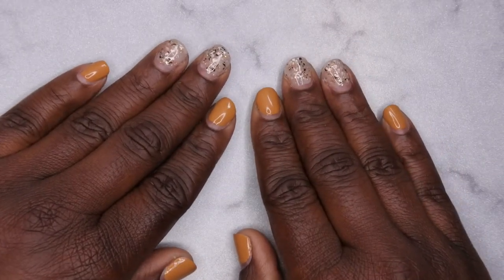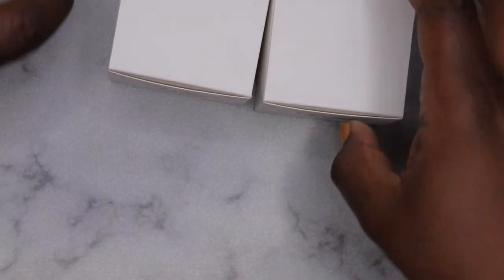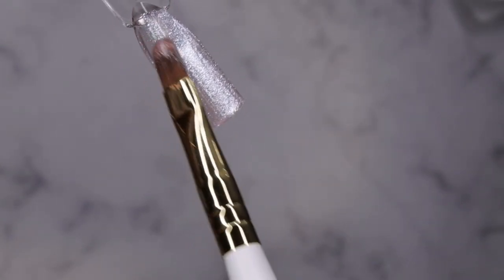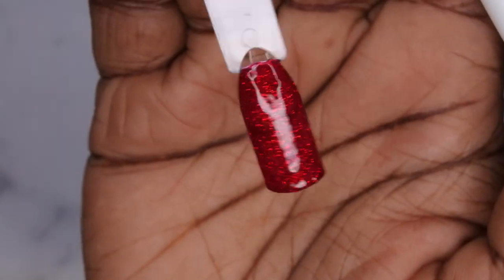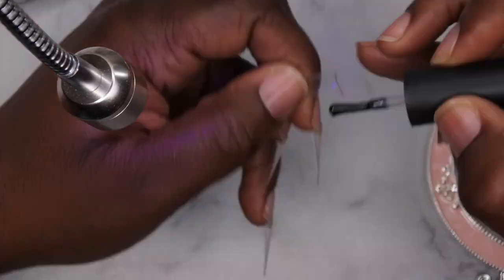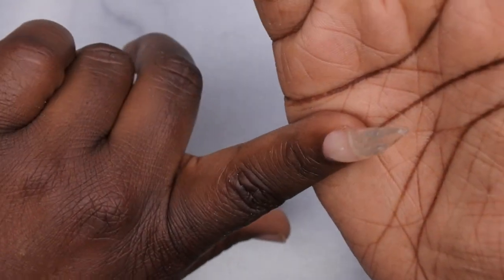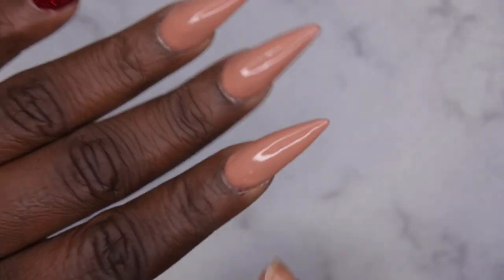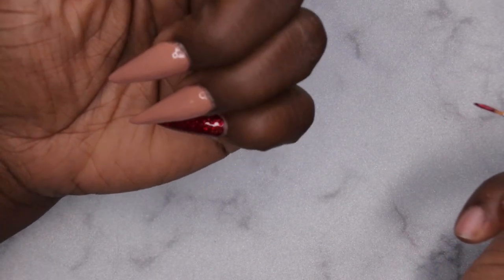Testing Vettsy Solid Builder Gel (Step-by-Step Tutorial) | Easy Christmas Nails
Hello happy people. Today I'll be testing out Solid Builder Gel from @Vettsystore.This is my first attempt at sculpting my nails with solid builder gel.

Murron Peel off Base Coat
Stiletto Tips
Beetles Gel Base and Top Coat
Beetles Matte Top Coat Trio
Rechargeable Gooseneck Nail Lamp
Joslove Gel Liners
Nail Drill
Beetles Nail Glue
5n1 Bit
Red Rhinestones
Christmas stamping plate
Born pretty stamping polish
Gel paints